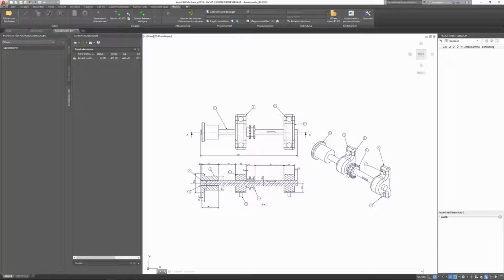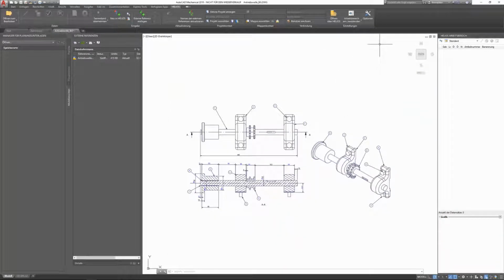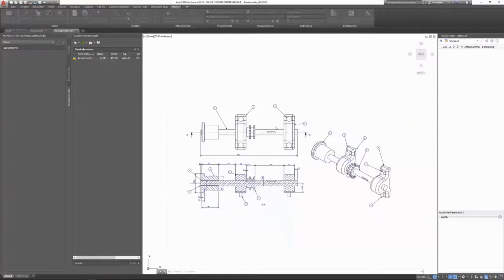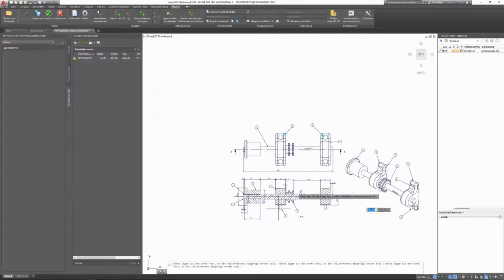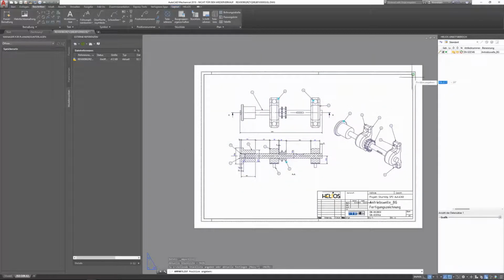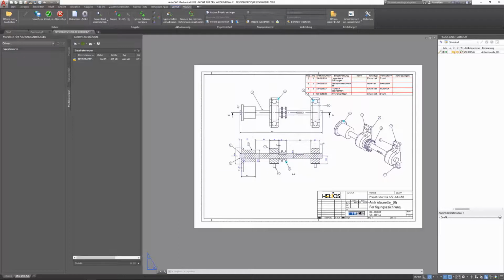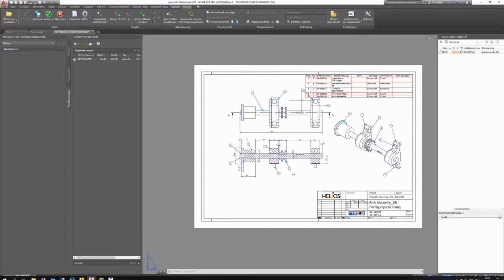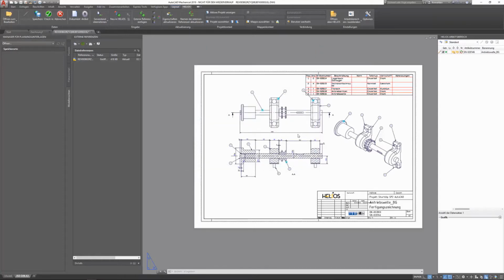HELiOS 2019 | SP2: Attribute mapping and part references in AutoCAD Mechanical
The part references integrated into an AutoCAD mechanical drawing can be transferred to HELiOS at the push of a button. The attribute mapping, which was previously editable by file, can now be configured interactively. In addition, the attribute mapping of part references and item attributes for AutoCAD mechanical can be configured.